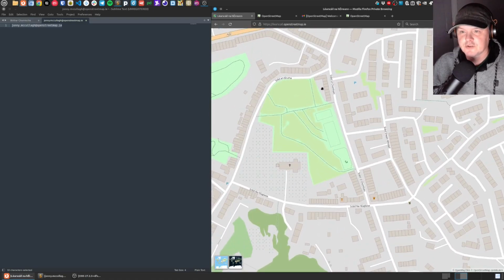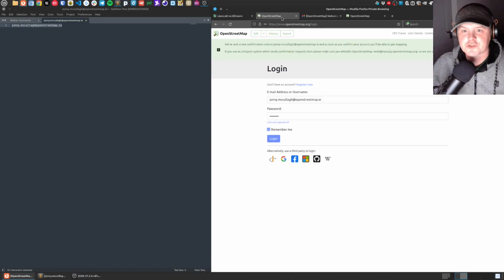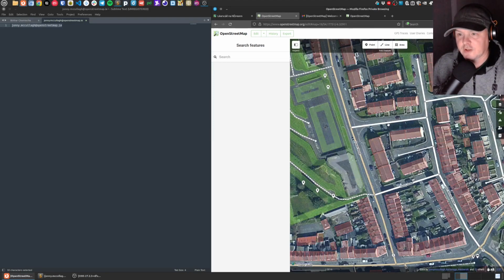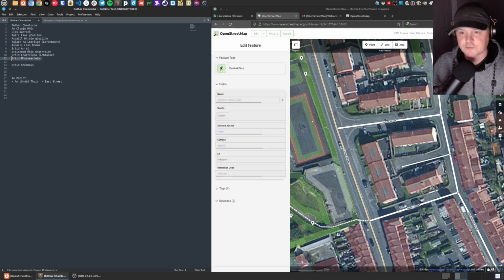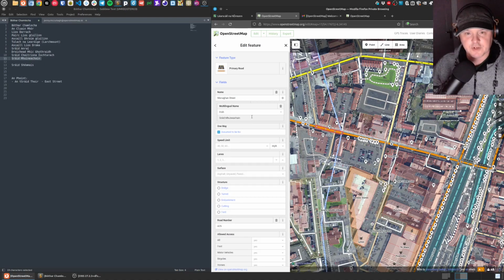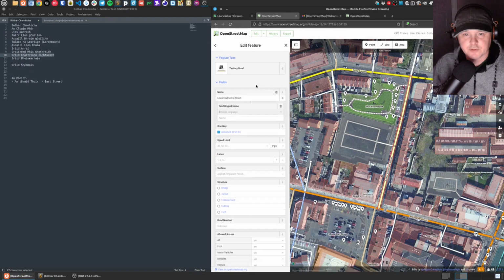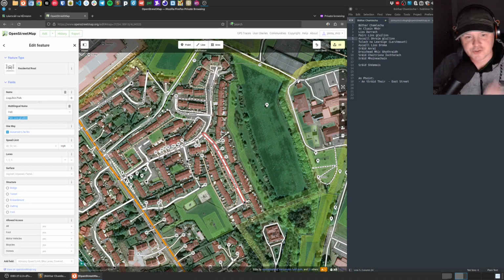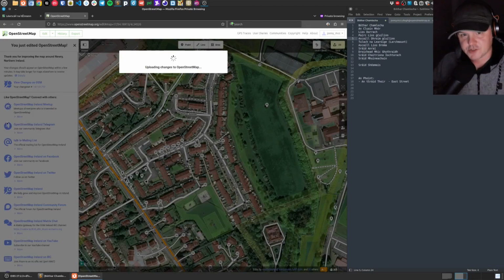Adding Irish place names to OpenStreetMap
Short video explaining how to add names in a second language to OpenStreetMap, specifically Irish/Gaeilge street names in Newry (An tIur)